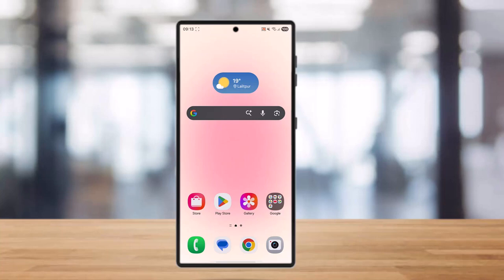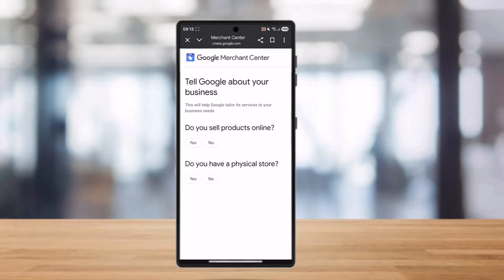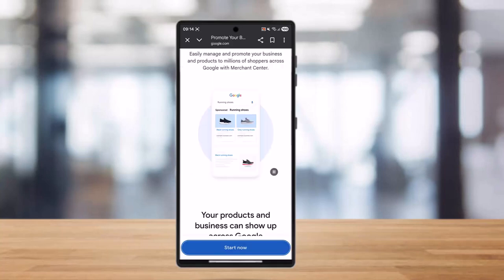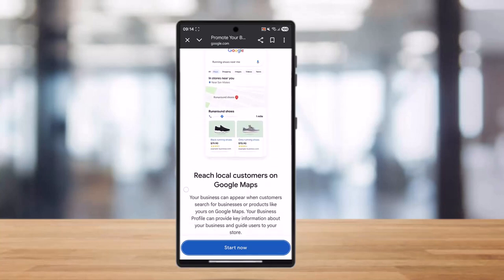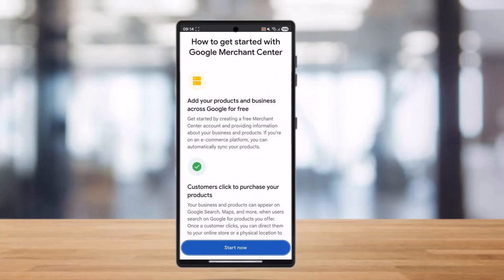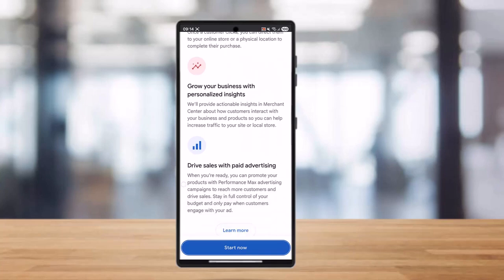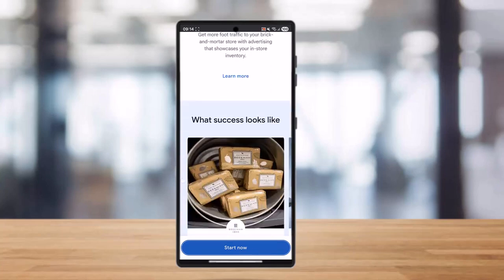How To Fix Product Feed Disapprovals Fast In Google Merchant Center !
In today’s video, we’re going to walk you through how to fix product feed disapprovals fast in Google Merchant Center. If your products are getting disapproved, it can affect your visibility and sales—so acting quickly is important. In this tutorial, we’ll show you the exact steps to resolve these issues in just a few minutes.

To begin, simply open your Google Merchant Center and log into your account. Once you’re in, head over to the Needs Attention tab. This section highlights the exact reason your product or feed was disapproved. Identifying this reason is the first and most important step to fixing the issue efficiently.

After identifying the problem, you’ll need to make the appropriate corrections. This could mean updating your product data, adjusting pricing, fixing shipping information, or correcting any mismatches between your website and feed. Ensuring accuracy across your data sources is key to preventing ongoing disapprovals.

Once all the corrections are completed, go ahead and resubmit your product feed. From there, you can request a manual review if needed. Google will reassess your products and approve them if everything meets the policy requirements. This usually takes a short amount of time, especially when the fixes are clear.

Finally, make sure to enable automatic item updates to avoid future disapprovals caused by small mismatches. Keeping your product data consistent and updated will help maintain your approval status long-term.